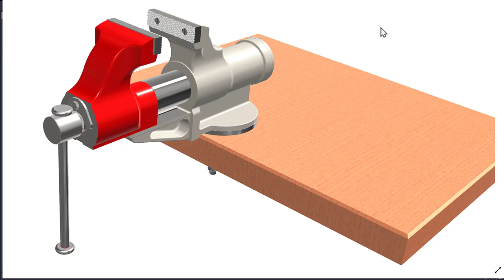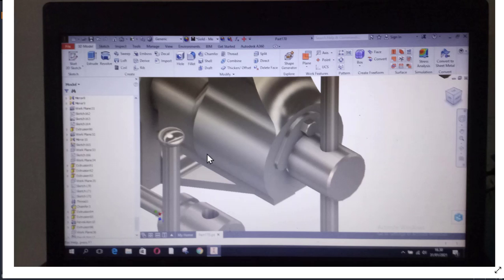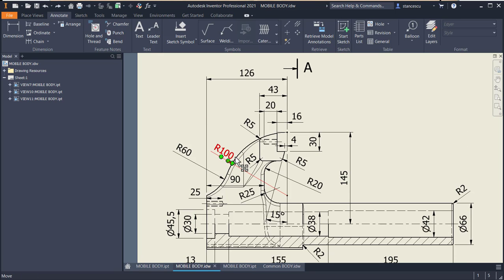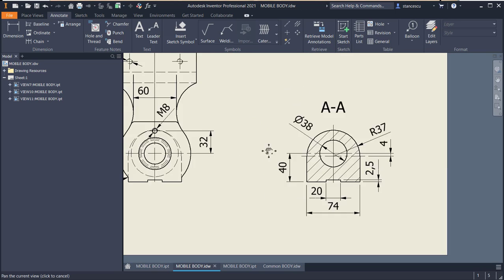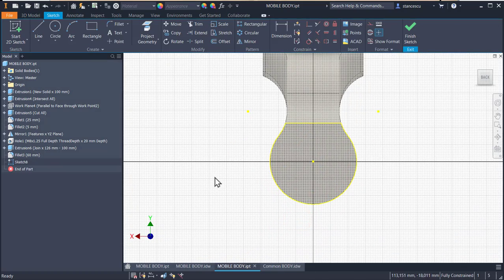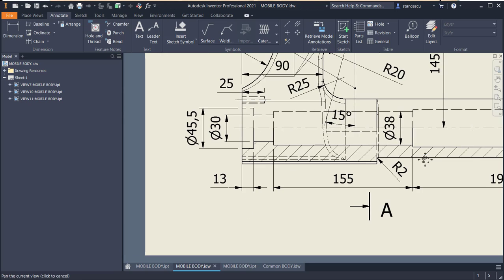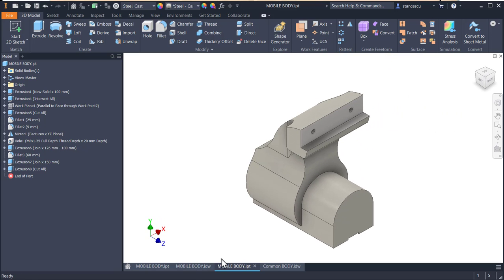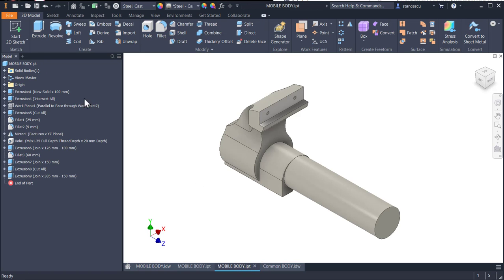Tutorial Inventor - 184 CAST VISE (3/4)